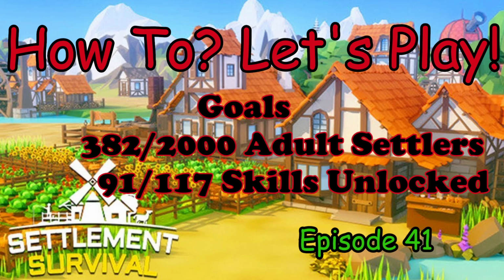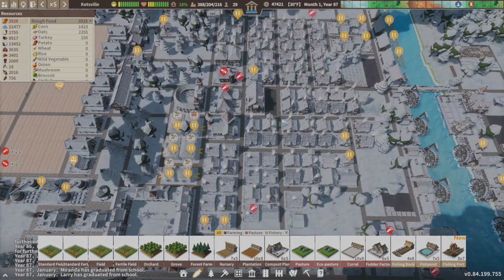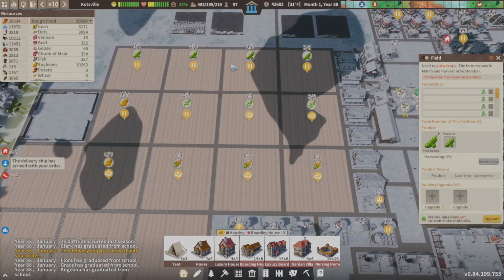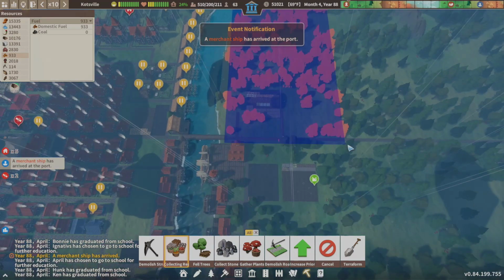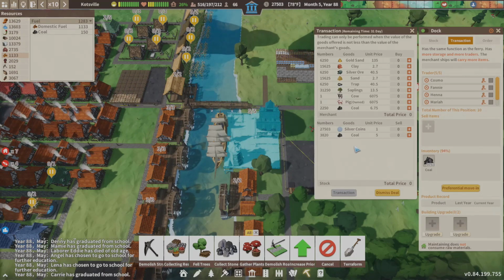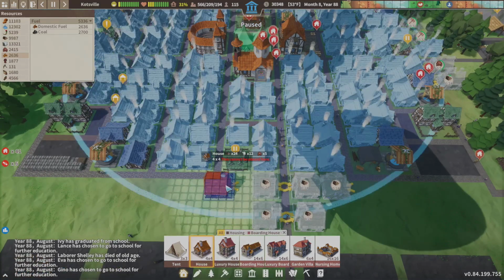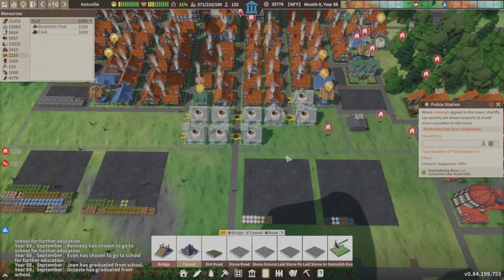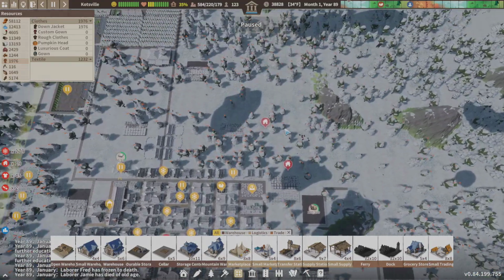Settlement Survival: How To: Let's Play: Ep.41: Massive Population Boom! Definitely a How To Video!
Want to Improve your Game Play? Look No Further! I Share all Sorts of Tips & Tricks to this Game. I even show different Strategies to help you create the Settlement of your Dreams! LOL

We are slowly inching our way to 2,000 Adult Settlers! Can it be done?